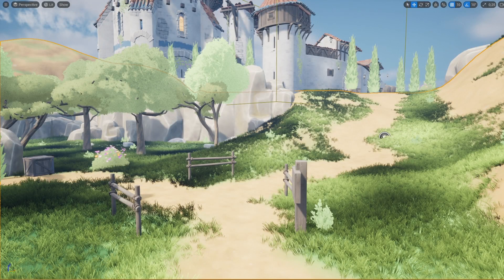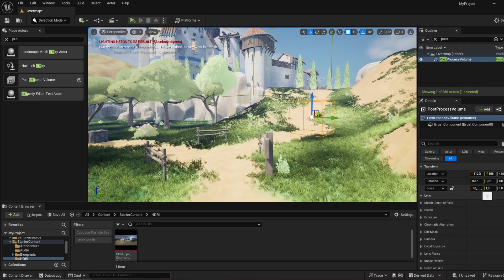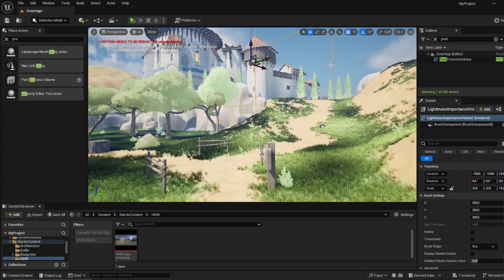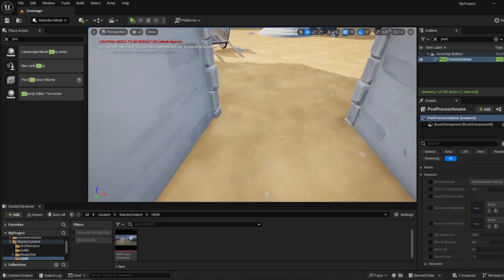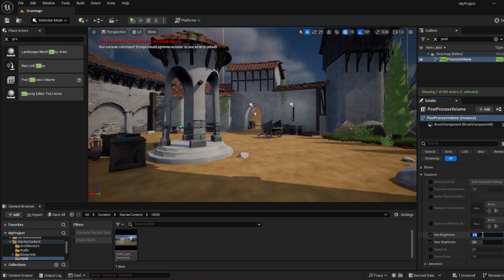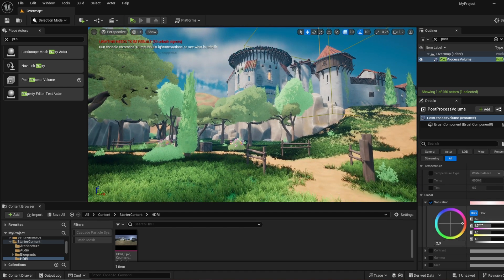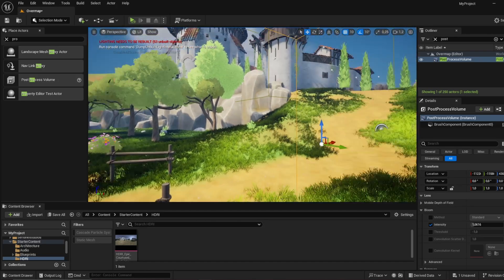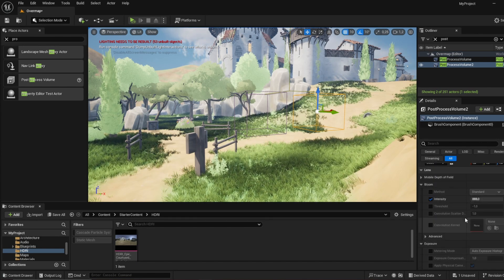How to Use Post Processing in Unreal Engine 5 - Beginner overview FAST & EASY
In this tutorial, you'll learn how to leverage the power of post-processing in Unreal Engine 5 to elevate your visuals and add professional polish to your projects. Whether you're a beginner or looking for a quick refresher, this video covers the basics in an easy-to-follow format.

🌟 What You'll Learn:

What is post-processing in Unreal Engine 5
How to apply and customize post-process volumes
Tips for achieving cinematic effects
Quick tricks to enhance your project's visual quality
🎮 Perfect for game developers, animators, and 3D artists!